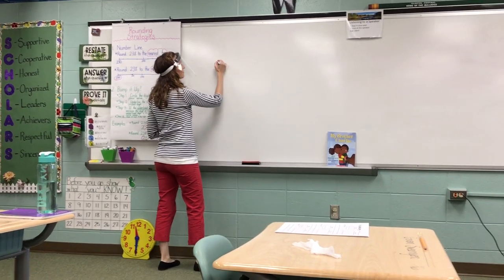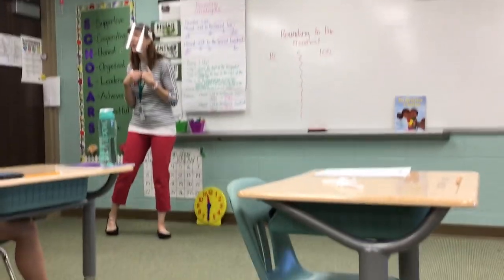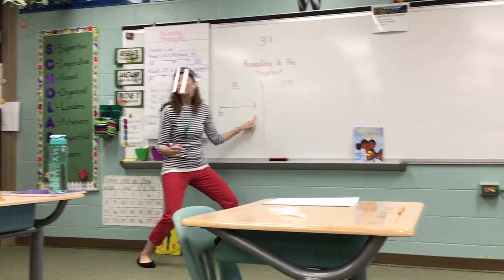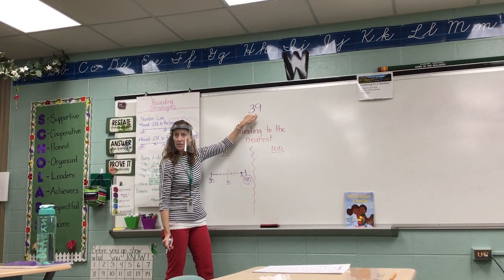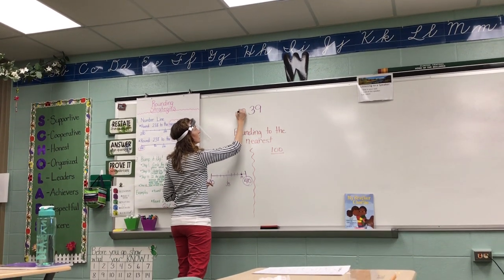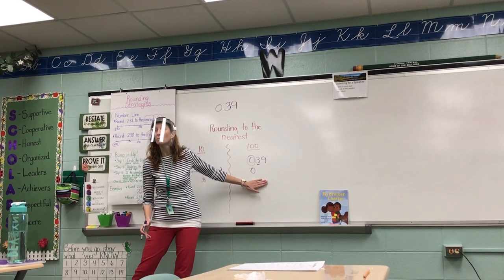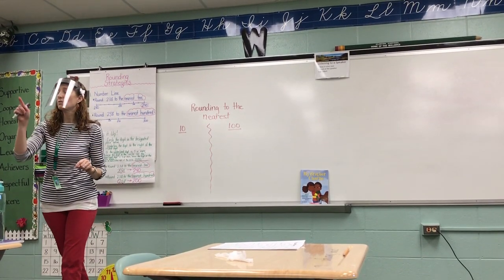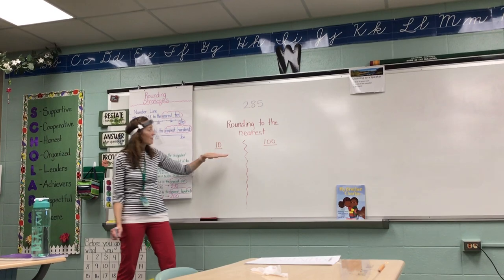MATH Aug 19